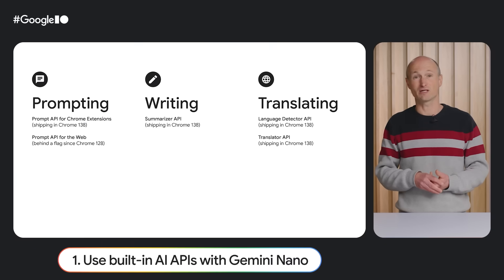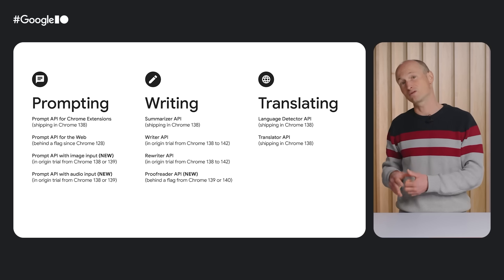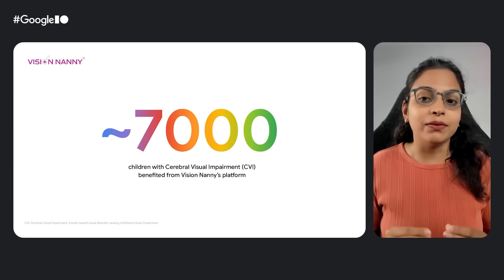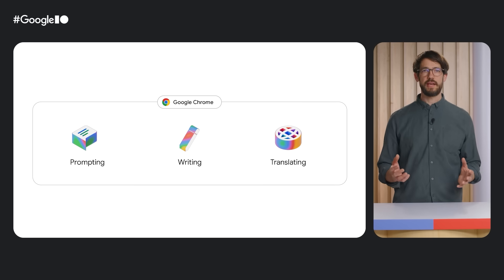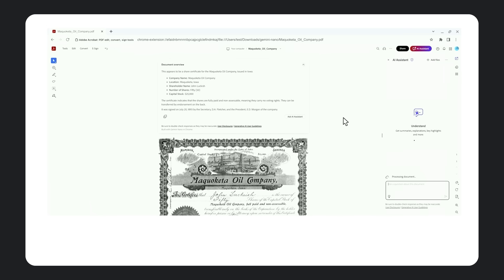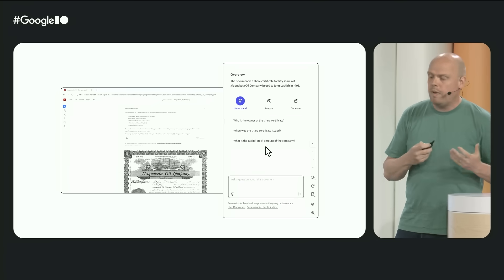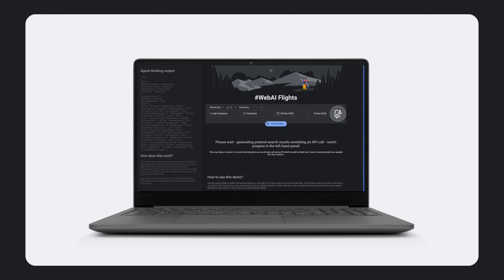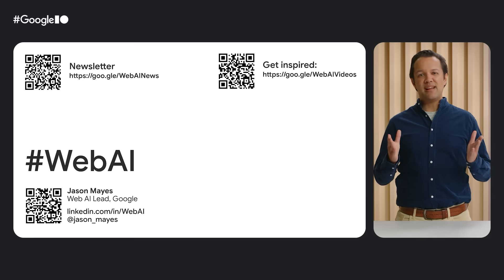Top Web AI updates from Google I/O 2025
Check out our Web AI announcements, including multimodal AI using Gemini Nano and hybrid AI with Gemini and Firebase. See how AI helps you unlock powerful new capabilities that make building for the web easier.

Products Mentioned: Chrome,  AI for the web,   Web AI